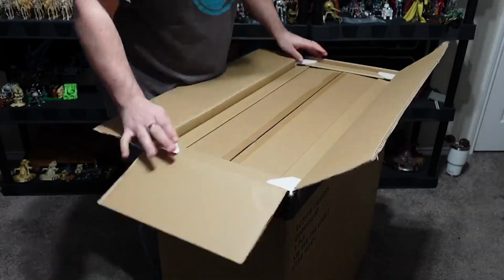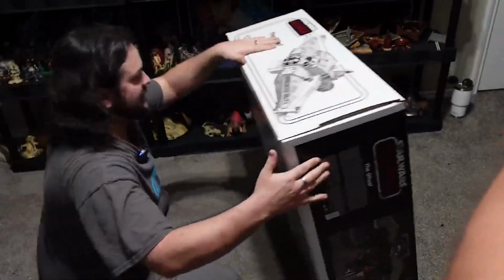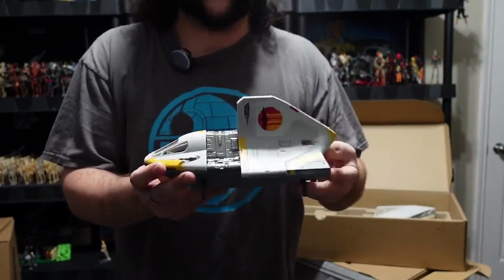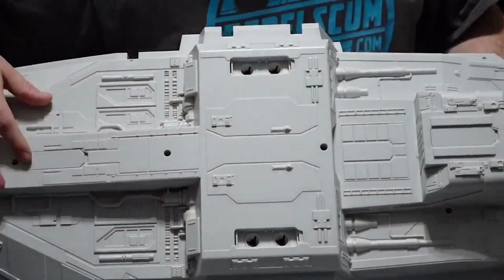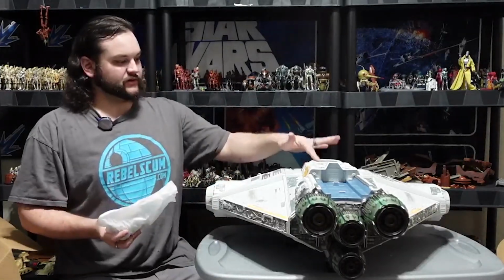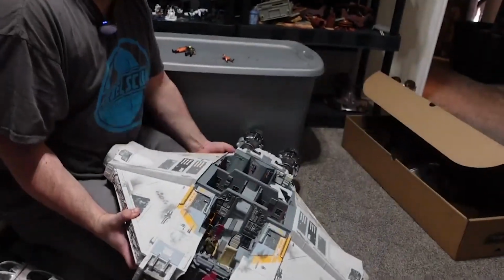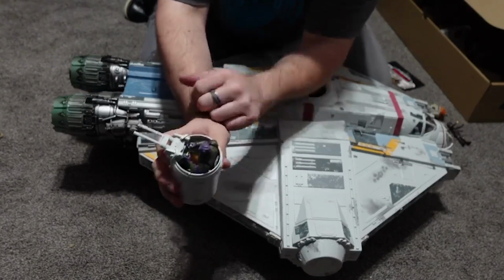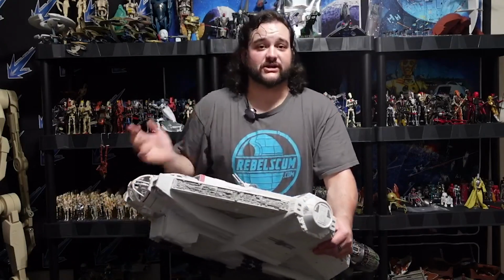Rebelscum.com Unboxes & Reviews The Vintage Collection HasLab Ghost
Shopping on BigBadToystore?

Upgrade your collector's toolkit with our app that's designed with collectors in mind